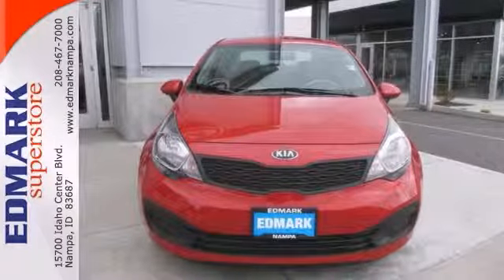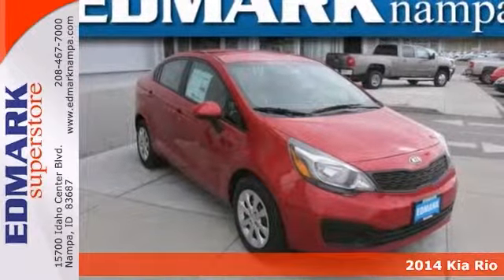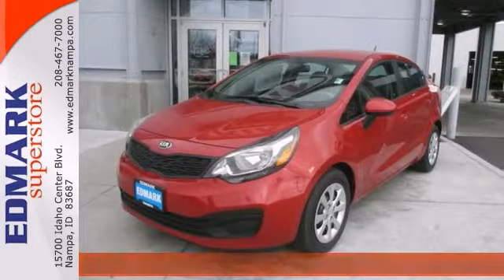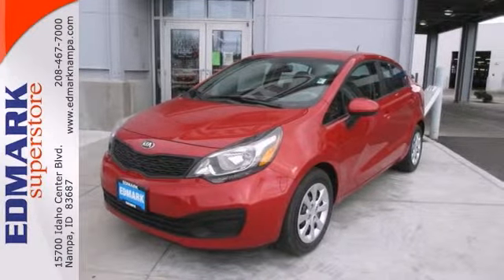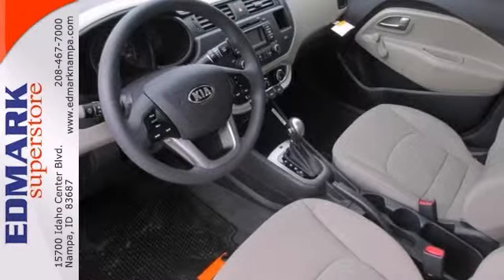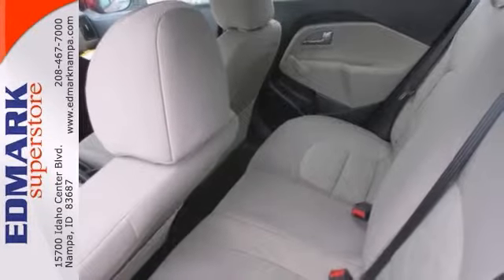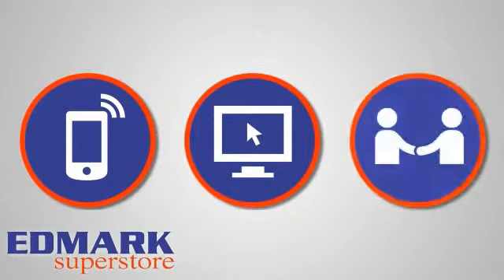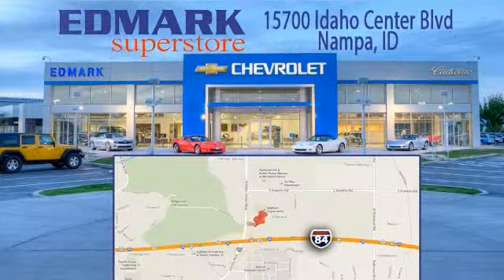2014 Kia Rio BoiseID Nampa, ID #940264 - SOLD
Year: 2014
Make: Kia
Model: Rio
Trim: LX
Engine: 4 Cyl. 1.6 L
Transmission: Automatic
Color: Signal Red
Interior: Beige
Stock #: 940264
OEM Certified: C. How economical is this! Just in, this good-looking 2014 Kia Rio comes with a 1.6L I4 DGI 16V engine and 6-Speed Automatic. This Rio gives surprisingly good fuel mileage. We're sure you won't be spending much time at the pump in this outstanding car. It is nicely equipped.

Address:
15700 Idaho Center Blvd